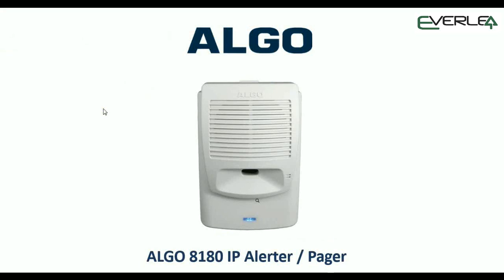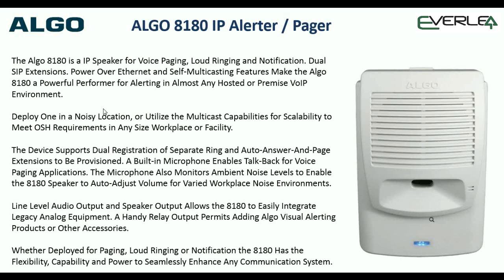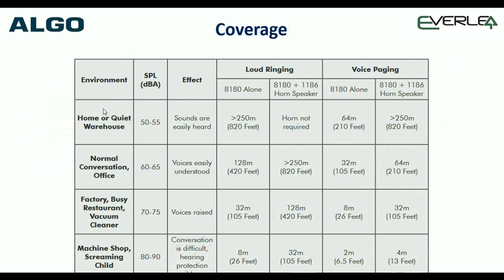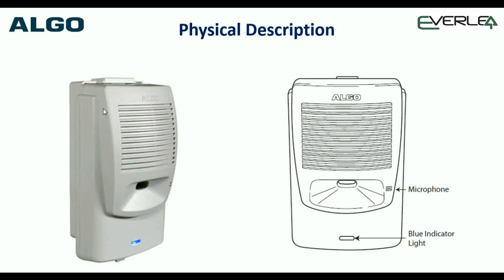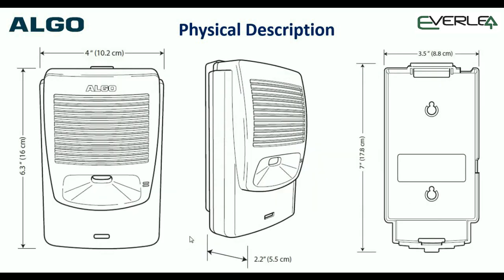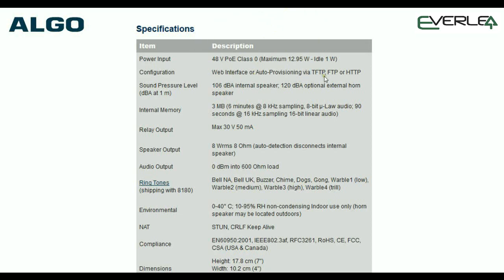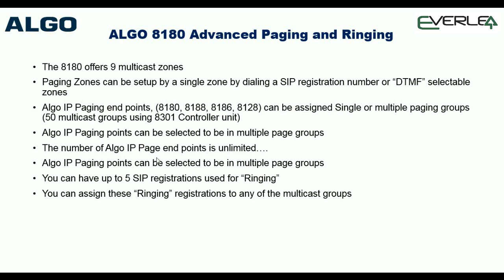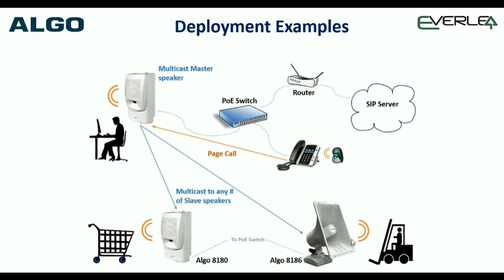Algo 8180 Sales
Sales overview of the Algo 8180 VoIP Alerter and Pager

The PoE 8180 SIP Audio Alerter is a wall mount IP speaker for voice paging, emergency alerting and loud ringing applications. The speaker is a fully compliant 3rd party SIP endpoint. As a result, the 8180 IP speaker is compatible with most hosted / cloud and premise-based VoIP telephone systems.